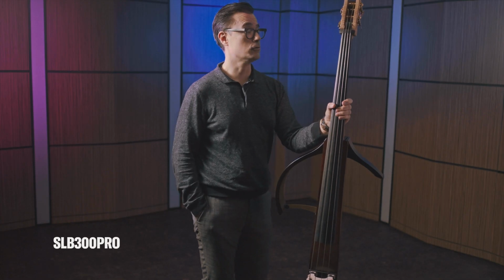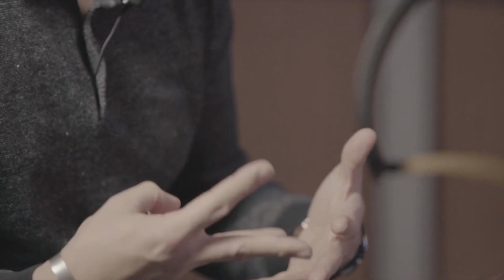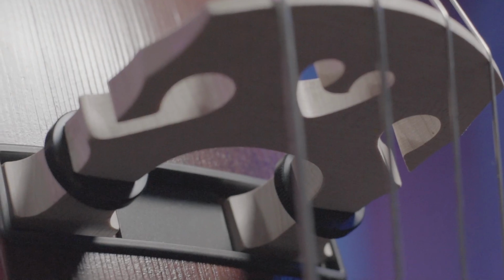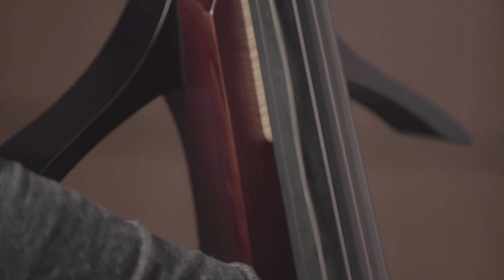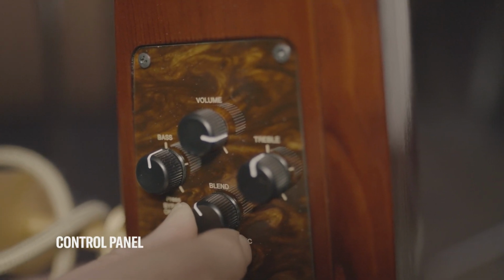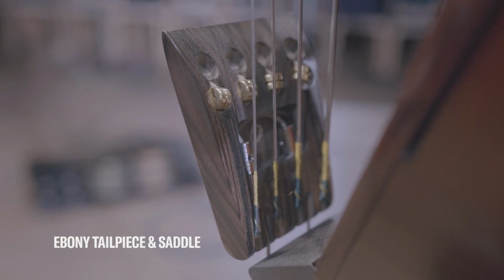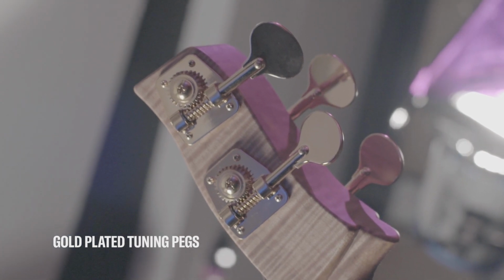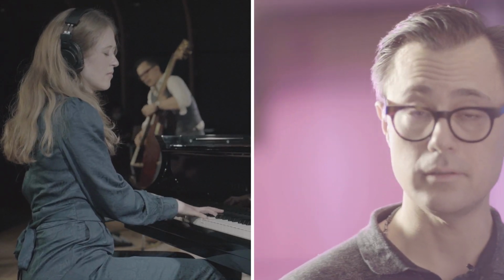Yamaha SILENT Bass™ SLB300PRO / Chris Minh Doky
For all bassists searching for acoustic bass tone and feel.

Jazz bassist and development artist of SILENT BassTM series, Chris Minh Doky introduces the SLB300PRO which represents the peak of the SILENT Bass™.